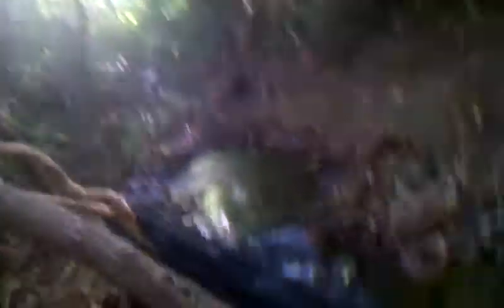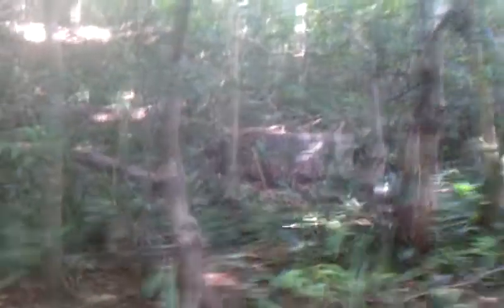St Thomas VI Gully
St Thomas VI gully behind my house